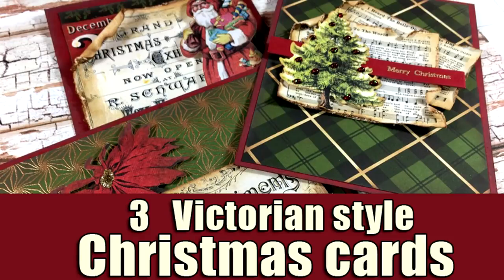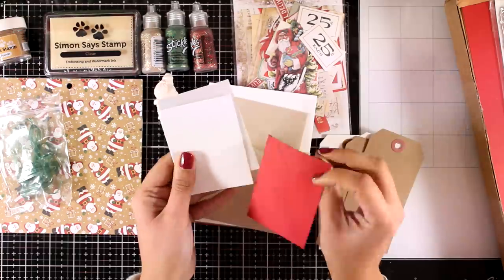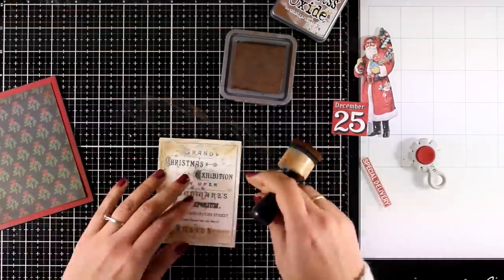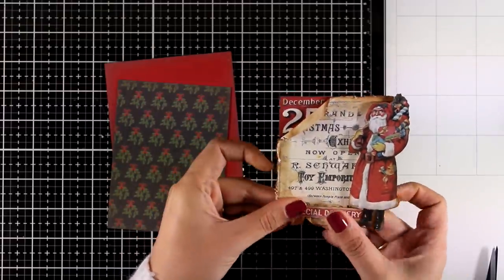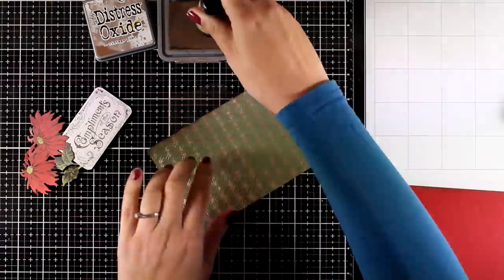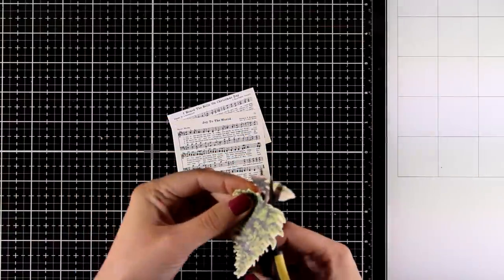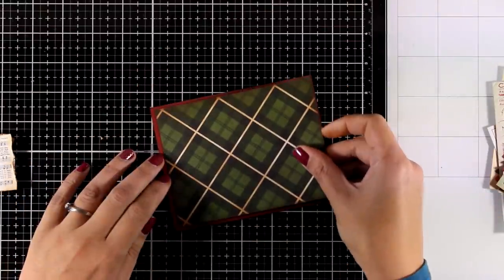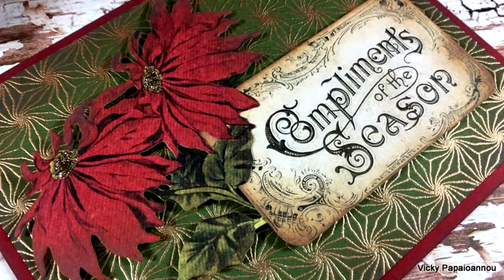Victorian style Chtistmas cards | SSS Limited Edition holiday card kit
Step by step video on creating Victorian Style Christmas cards, using products from the mimited edition holiday card kit by SSS.

• Limited Edition Simon Says Stamp Holiday Card Kit COMFORT AND JOY 2018...

• Simon Says Clear Stamps COMFORT AND JOY sss101956 at Simon Says STAMP!

• Tim Holtz Idea-ology Ephemera Pack CHRISTMAS th93740 at Simon Says STAMP!

• Echo Park CELEBRATE CHRISTMAS 6 x 6 Paper Pad cch159023

• Simon Says Cling Rubber Stamp POINSETTIA BACKGROUND sss101950 at Simon Says...

• Tim Holtz Tonic PAPER DISTRESSER Altered Aged Edges 370e